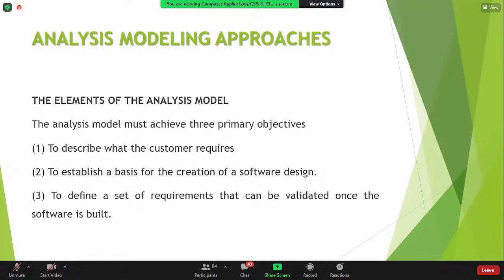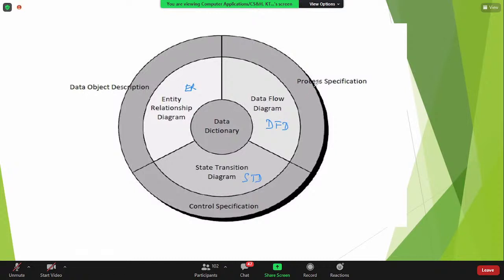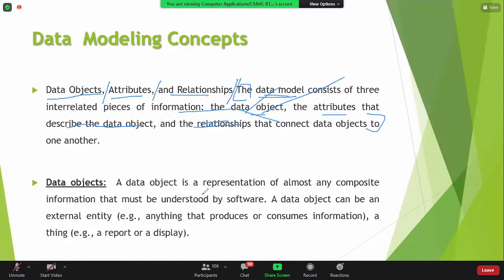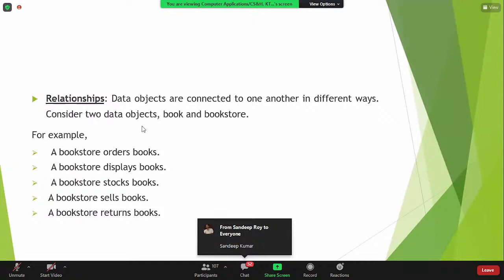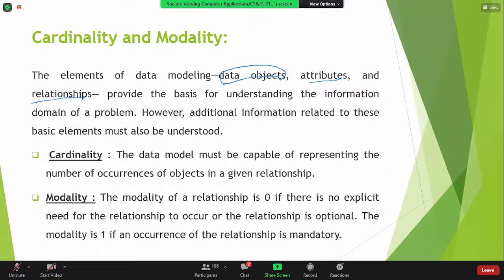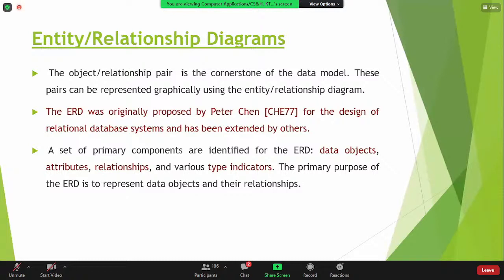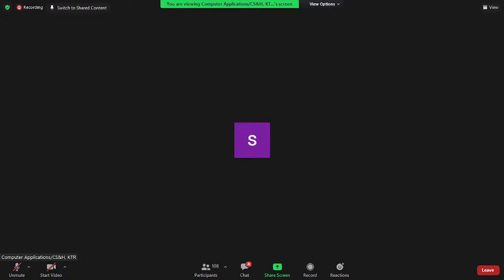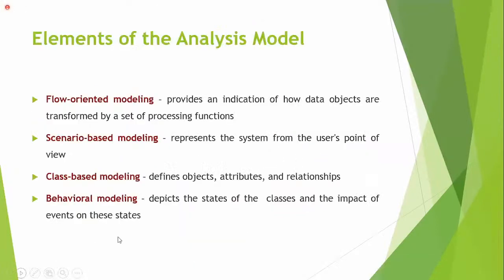LIVE | MCA online class SRM (KTR) | OS | DAY 18| 1st hr | VISON is LIVE |24.9.21